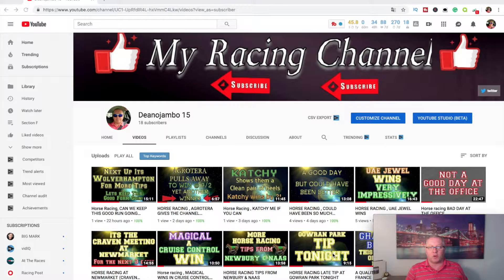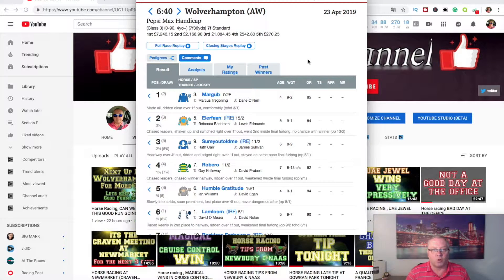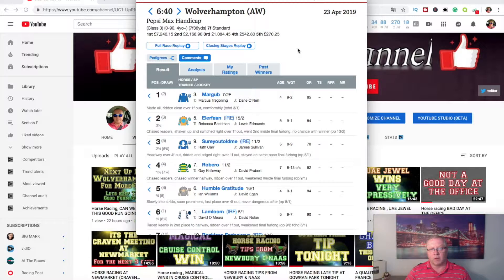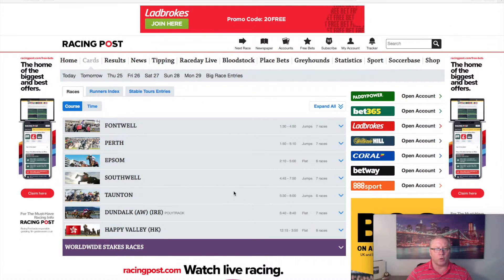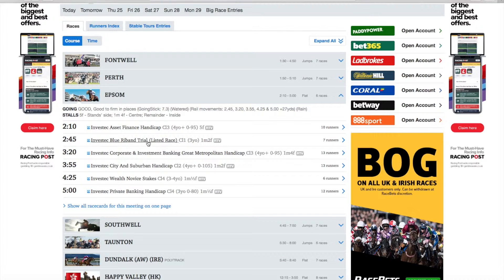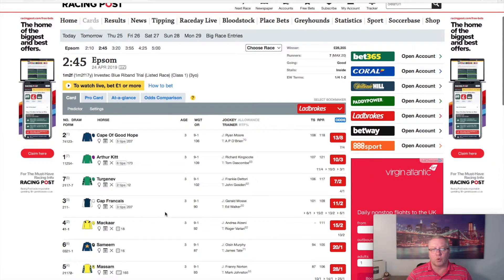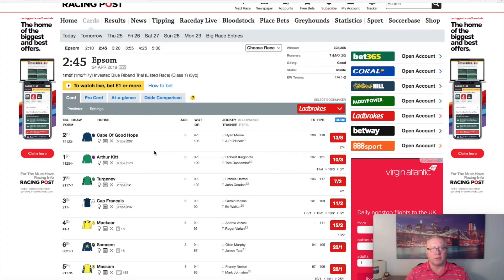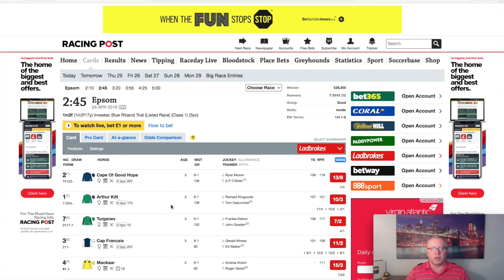Horse Racing , MARGUB BOLTS IN TO WIN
Horse racing, Margub Bolts In to Win yet another great win for the channel and all my subscribers. I do hope all of you were on whether it be to win or each way. The channel is doing great right now and long may it continue with the help of all my subscribers its great to have you on the channel